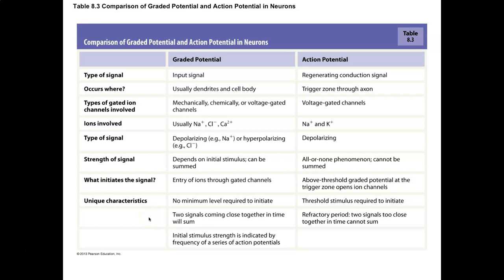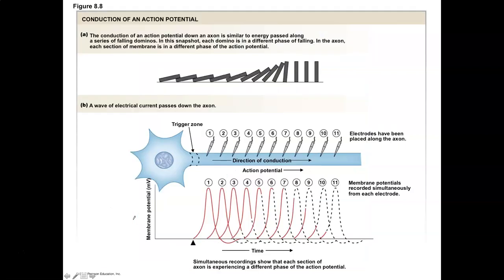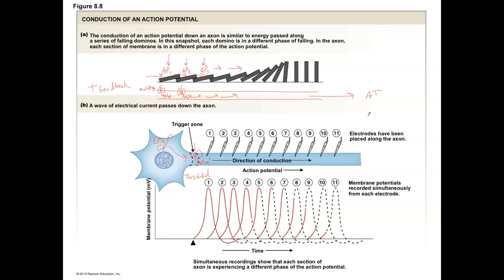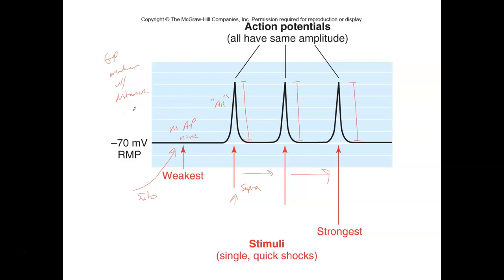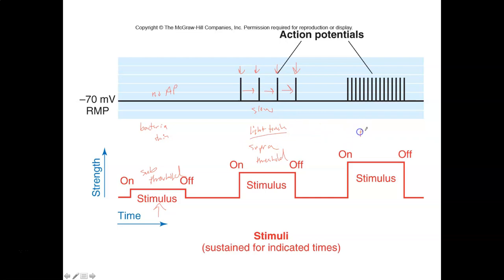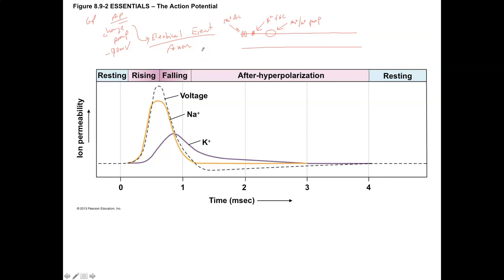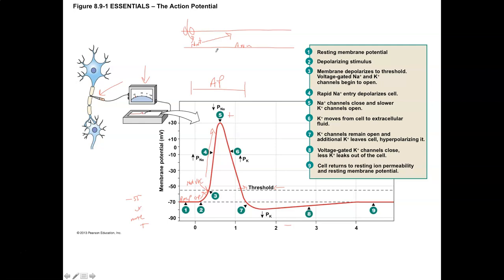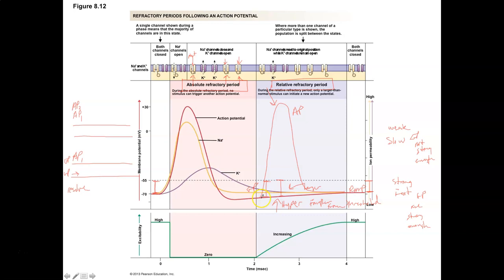Unit 1, Part 10 Graded Potential to Action Potential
This video describes how to trigger an Action Potential, how to code for stimulus intensity, and covers the steps in the Action Potential event as well as refractory periods.